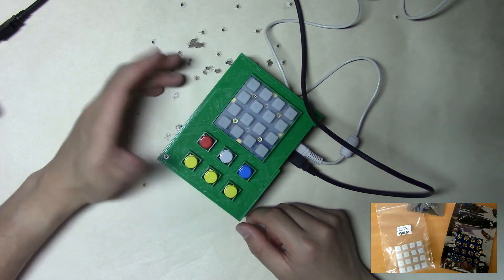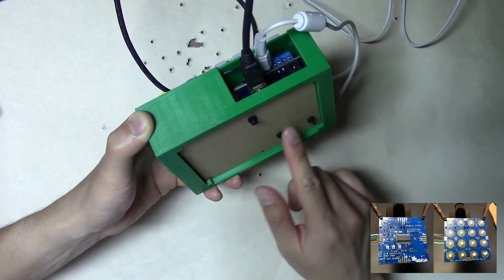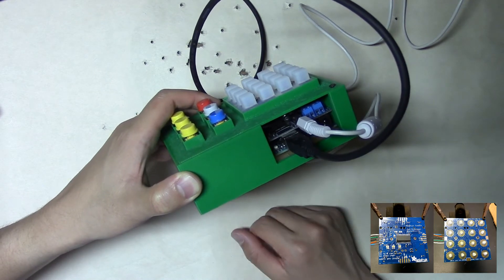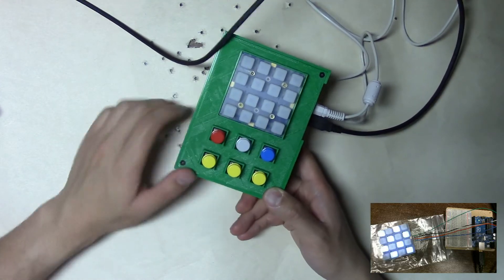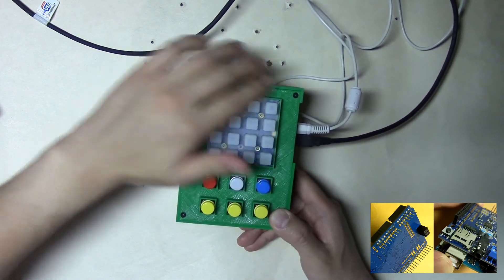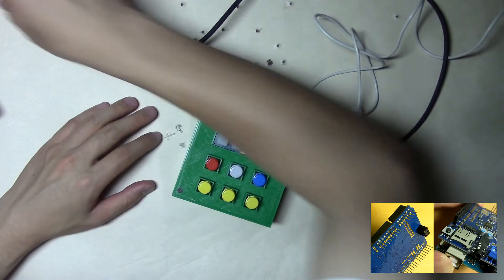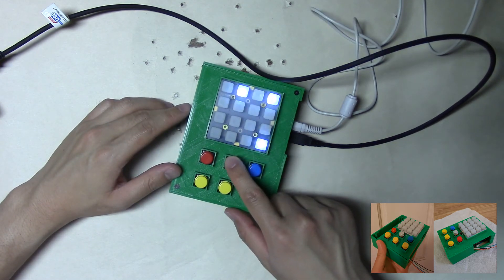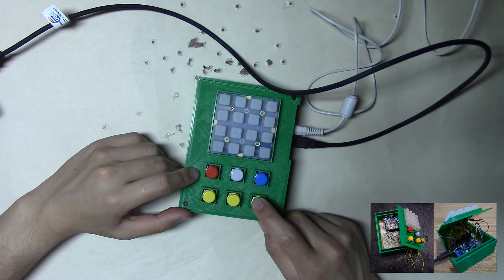3D Printed Arduino MP3 Jukebox - Show and Tell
Brian Muramatsu shows you the 3D Printed Arduino MP3 Jukebox that he worked on in 2016. It uses a lot of Adafruit parts like the Trellis Button Pad, VS1053 Audio Breakout Board, Arduino Uno, and even the buttons.

This was my first 3D printing and solo Arduino project. Although I lost the source code, I got pretty far with it. Some buttons don't work and I never got around to programming the button pad. Nevertheless, I think it's cool, and I'm planning to work on a V2!

Adafruit Trellis Monochrome Driver PCB for 4x4 Keypad & 3mm LEDs